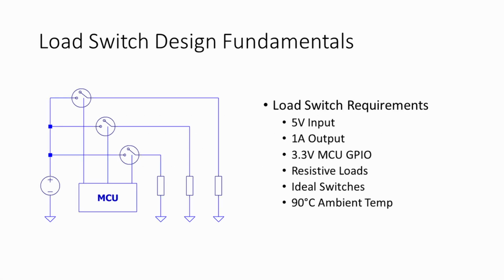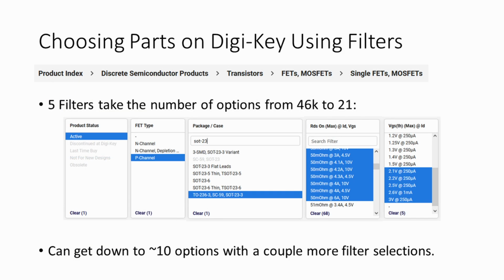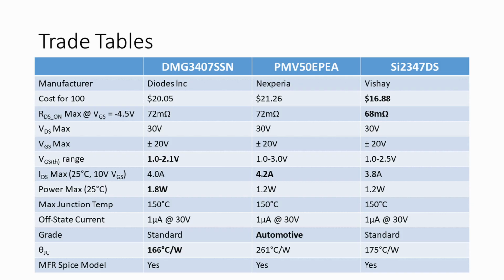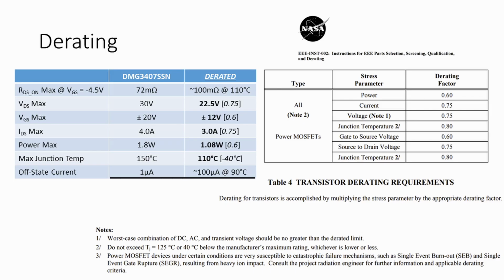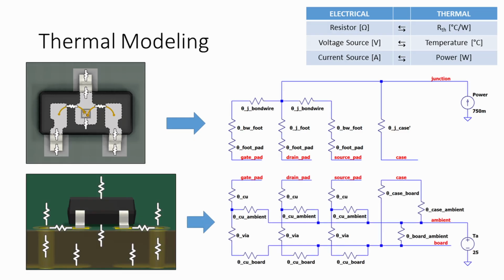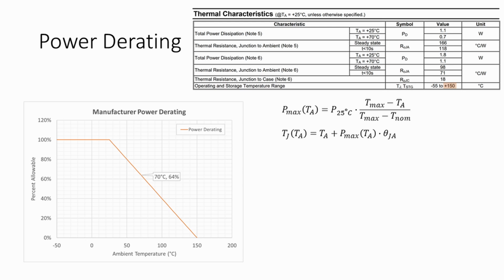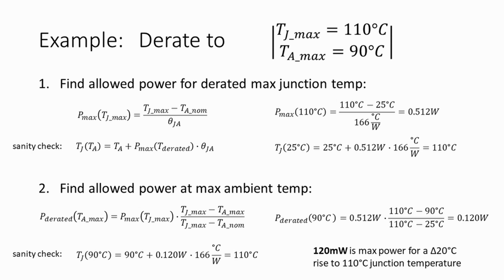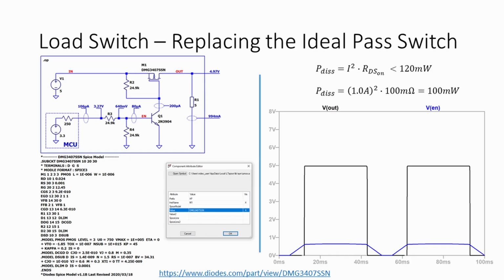Electronic Load Switch Design - Pass Switch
Continue designing a load switch and choose the pass switch
Dive into thermal considerations for electronics

00:00 Intro to Discrete Load Switches
00:18 Choosing Gate Threshold Voltage
00:50 MOSFET Datasheet - Static Electrical Characteristics
01:48 Down-selecting Parts on Digi-Key
02:47 Trade Tables
04:00 Derating
05:27 Thermal Equivalent Circuit Model
06:58 Theta JA Equivalent Resistance
08:13 Power Derating Based on Junction Temp
09:59 Power Derating Example
11:08 Spice Model and The Load Switch Design So Far
11:59 Wrap up